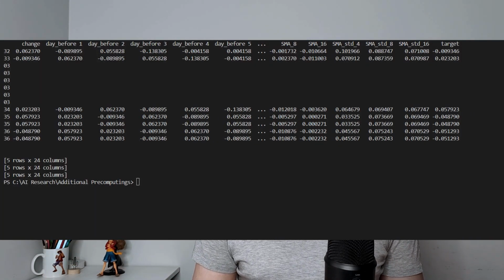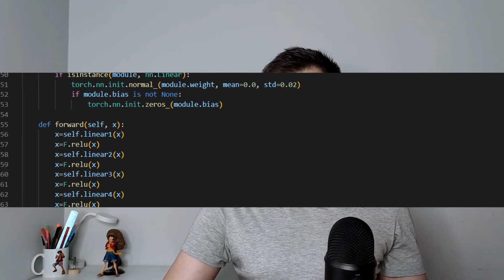Additional precomputing for neural network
Neural nets map input to output with some computations in between. Usually, we feed clean data to the model. But what will we obtain if several precomputed features are also passed to the network with the raw data?
I wanted to see the difference in preliminary preparation of data that is already contained in the pure form. It seems that such help to the neural network does have a certain effect.